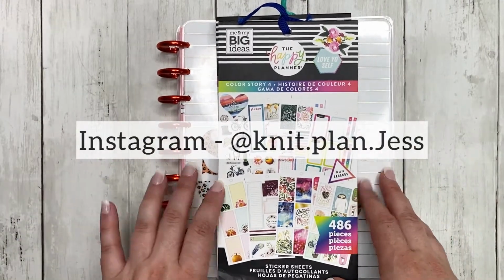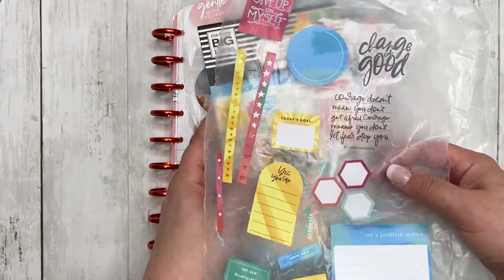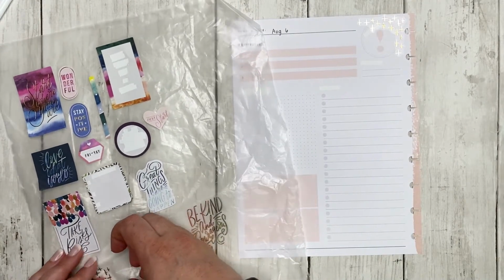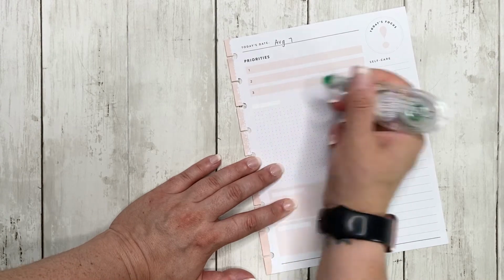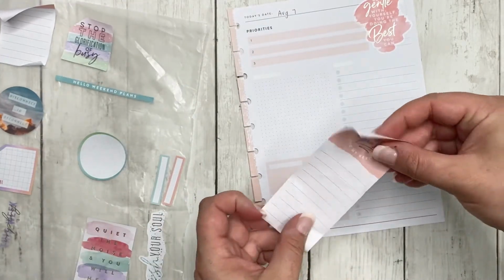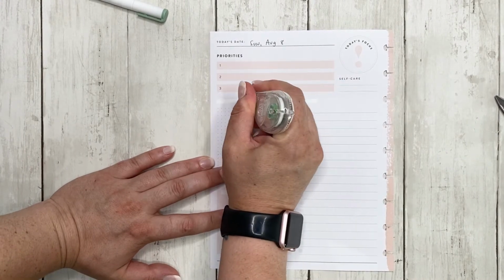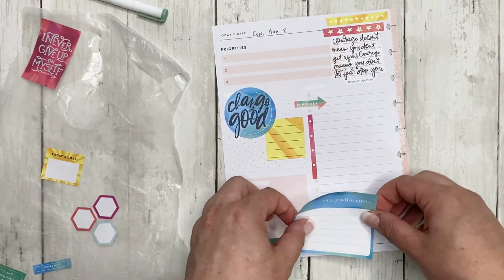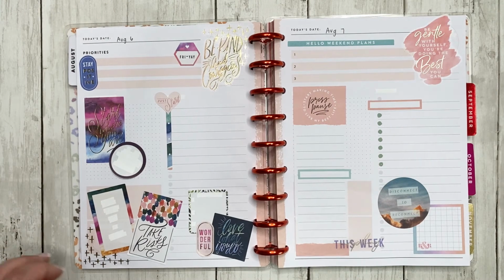Classic Daily Plan with Me - August 6 - 8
Today I am planning in my Daily Planner for August 6 - 8.

• Daily filler sheets from the Everyday Goals Daily Extension Pack
• Color Story 5 VPS
• Color Story BIG VPS
• Happy Life VPS

You can get your own Happy Planner and Stickers directly from Happy Planner

You can check out this spread & others on my Instagram